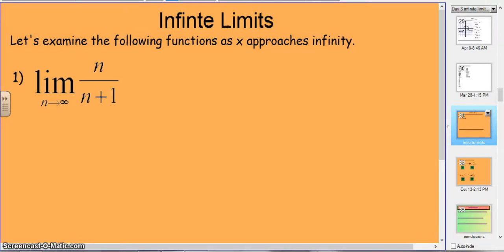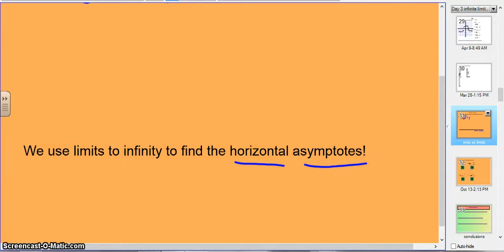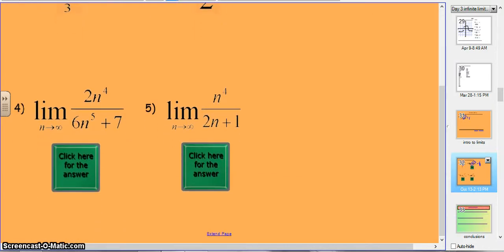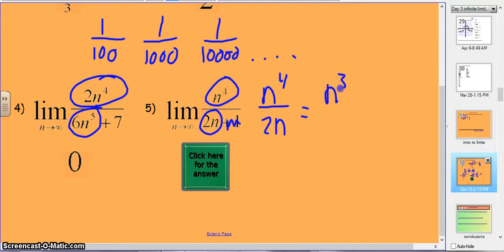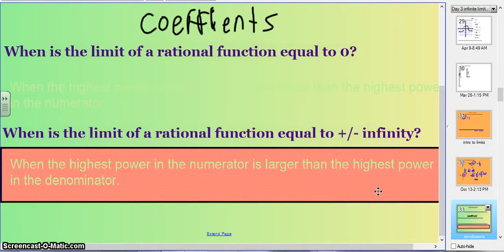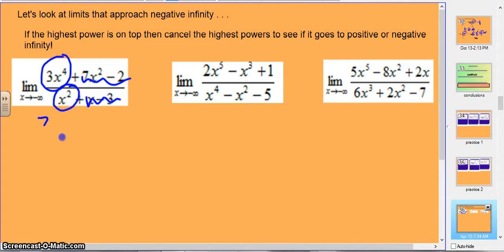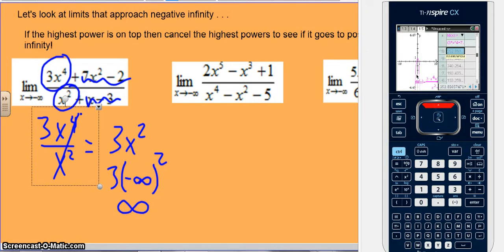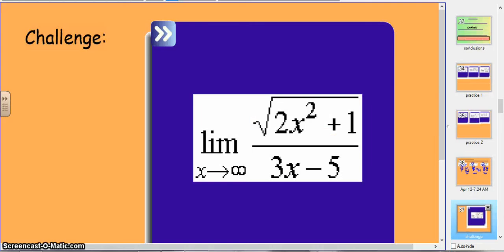Day 3 infinite limits